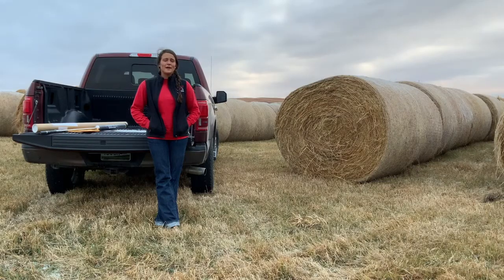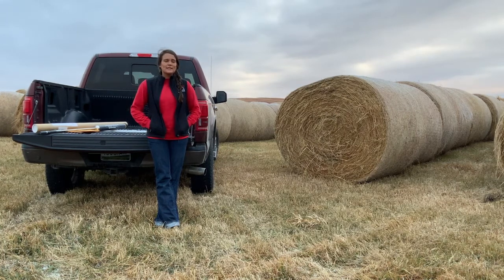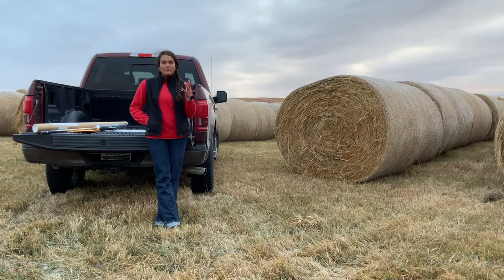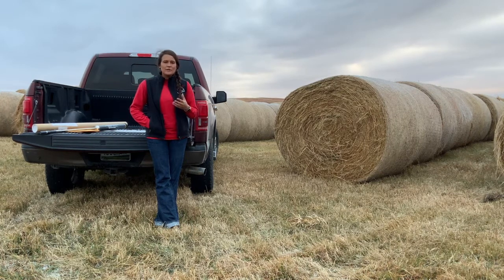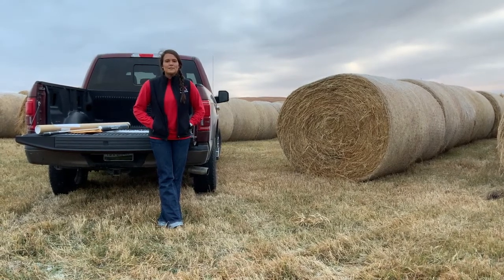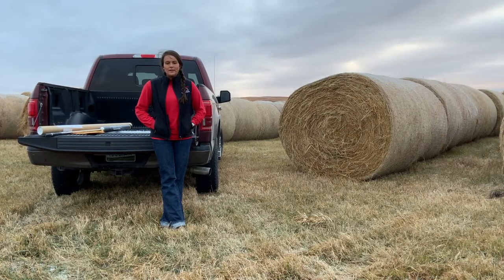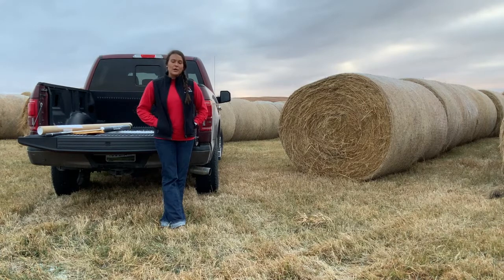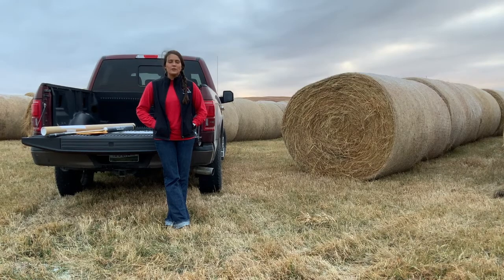Hay Quality and Forage Testing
Nebraska Extension Educator, Hannah Greenwell, joins us this week to discuss hay quality and how to sample forages for testing.